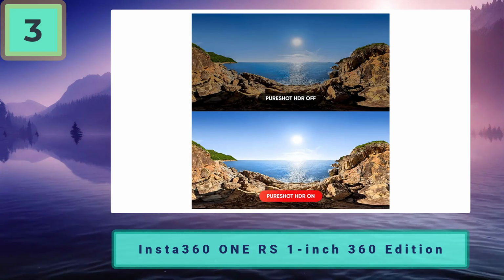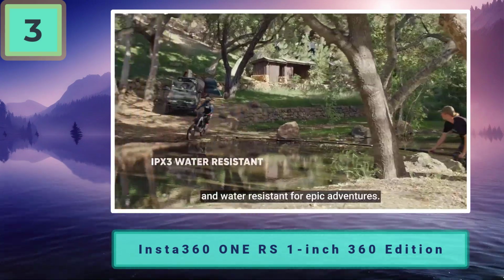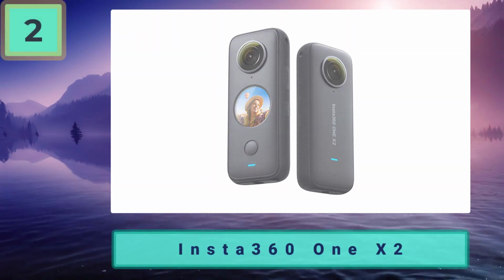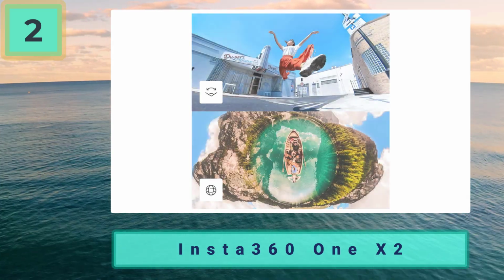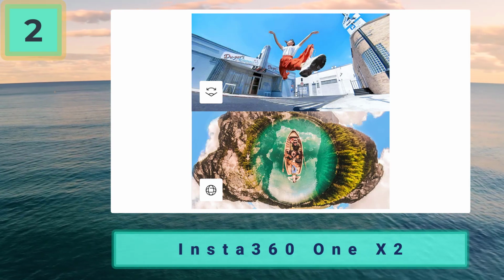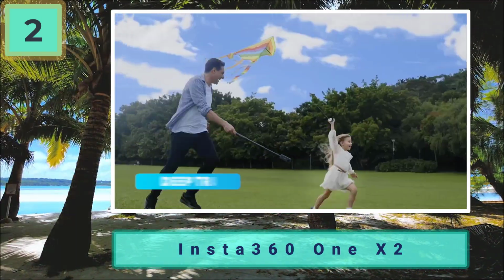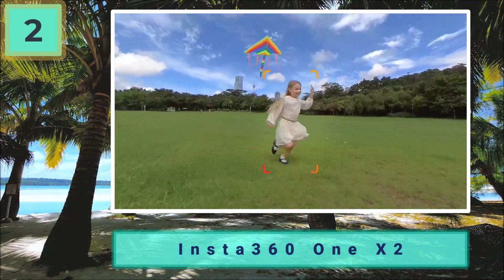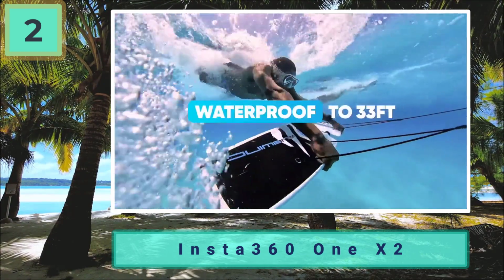Best 360 Cameras in 2023 - TOP 3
Check Latest Price: Top 3 best 360 cameras
- TOP 1:  GoPro Max

- TOP 2:  Insta360 One X2

- TOP 3:  Insta360 ONE RS 1-inch 360 Edition

Top 3 best 360 cameras for shoot panoramas, 360 video, selfies and more
This goes towards providing more content. We appreciate your support!